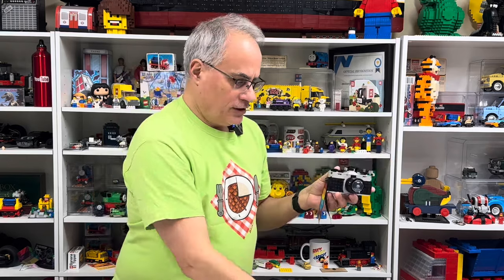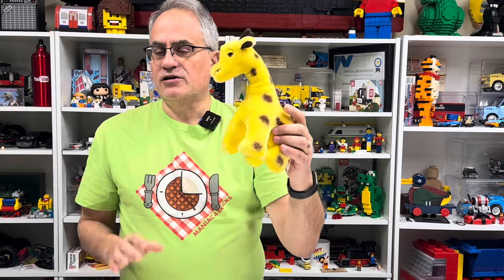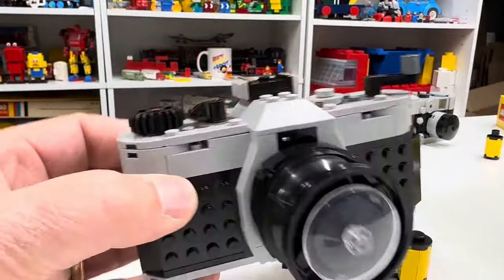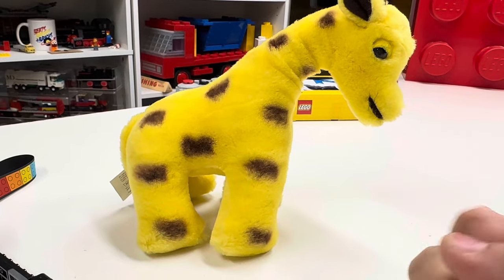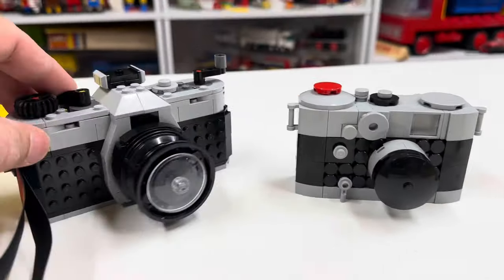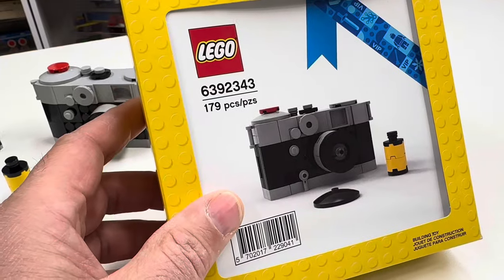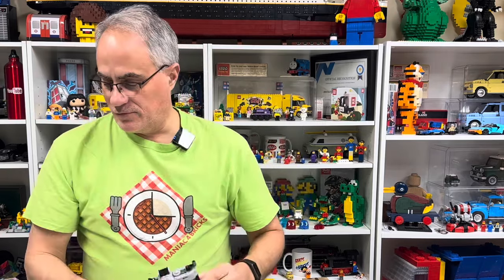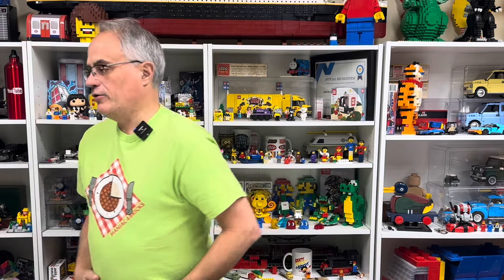Cameras and a Rare LEGO Giraffe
Lego Duplo plush giraffe and two brick built cameras

📭 Mail to:
BrickTsar
66 Fire Tower Rd NW #  264